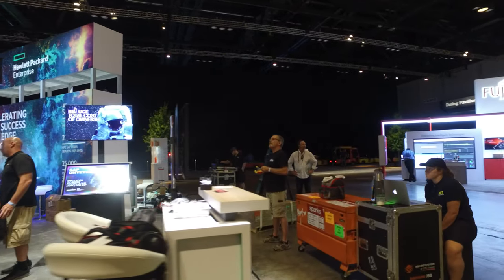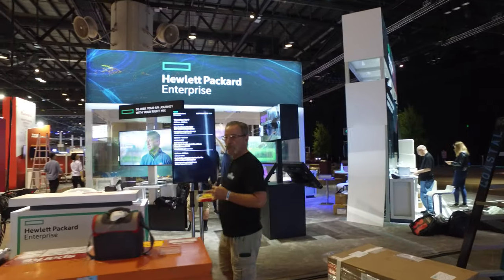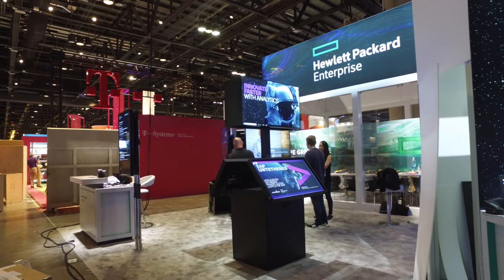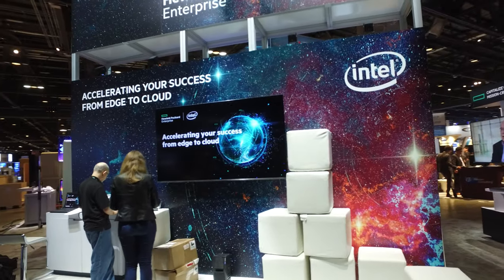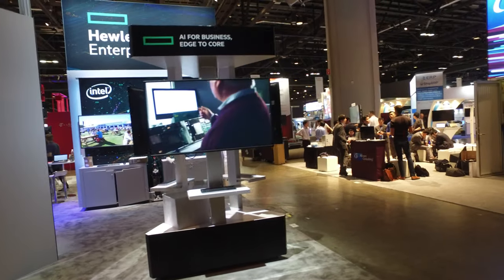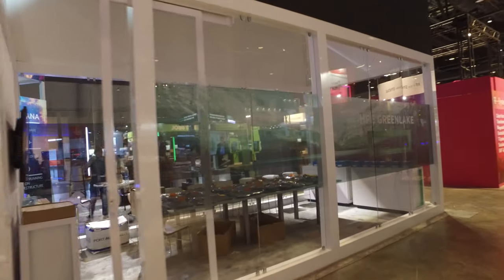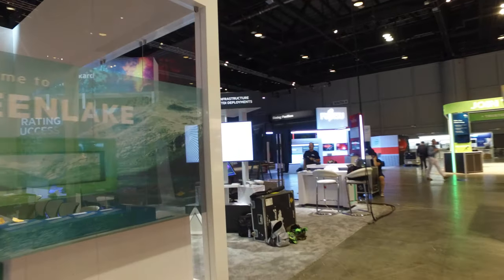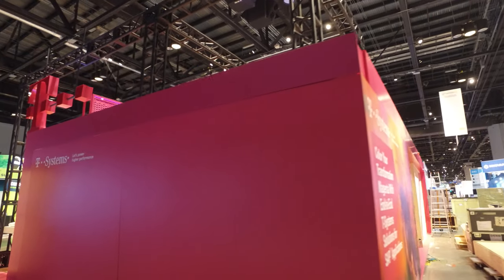Sapphire 2019 Accenture HPE Kiosk Setup - 1 of 3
A brief video showing Accenture Kiosk setup in HPE's booth at Sapphire 2019 in Orlando, FL USA